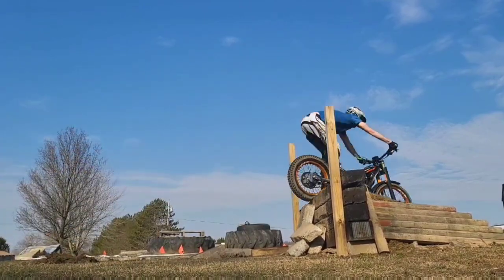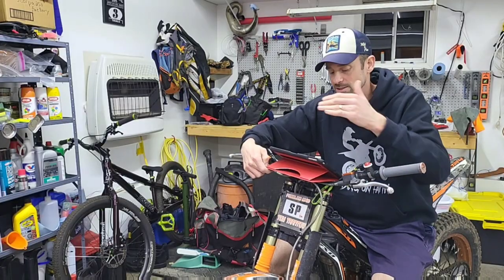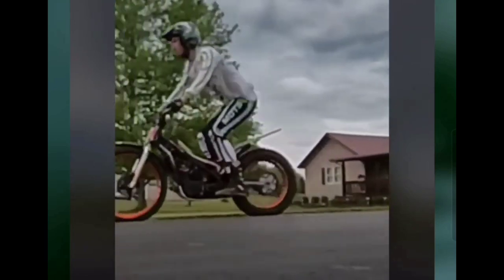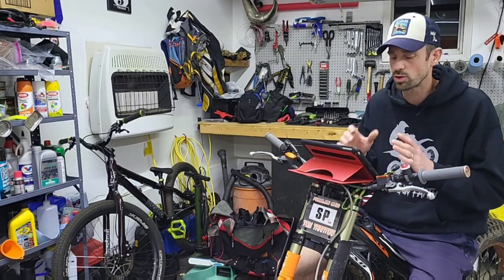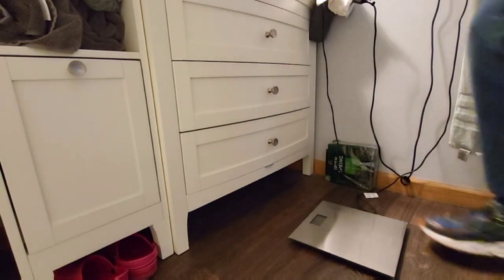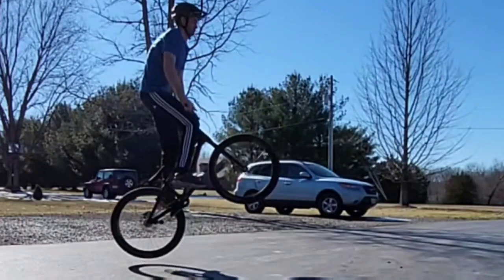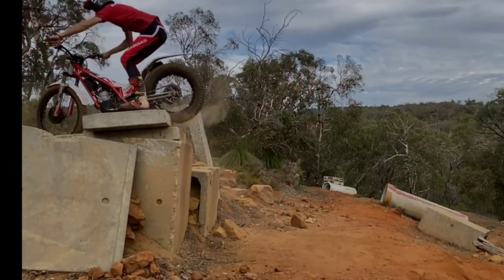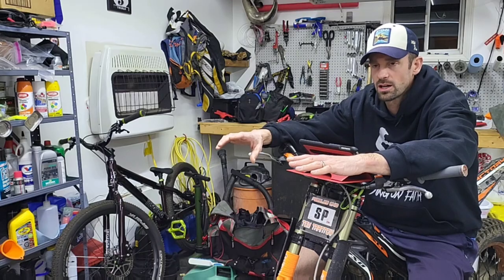From a Wheelie to Splat - An 18 Month Journey for Beginners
This was a big film project for me and the footage was taken over the course of 18 months. Going from a Wheelie all the way to learning to splat. I know I haven't arrived so this isn't really a how to video, but there are a lot of drills I outlined along this process. I tried to also provide a lot insight into the squat technique and the leverage I have learned to use to push through the pegs to generate lift.

If you'd like to learn more about Trials Progression and skills taught in order as a curriculum, then visit